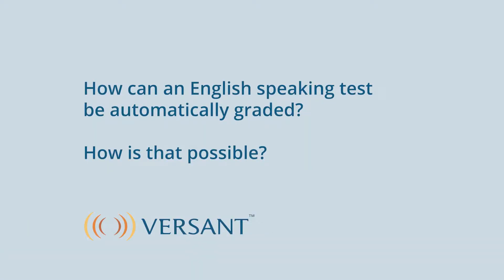Versant Tests - How can an English speaking test be automatically graded?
Automated Scoring for Versant Speaking Tests

How can an English speaking test be automatically graded?  How is that possible?